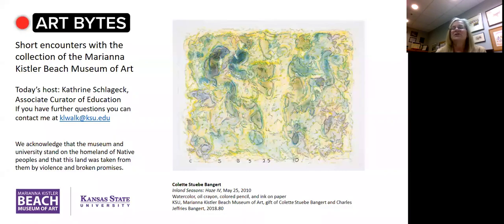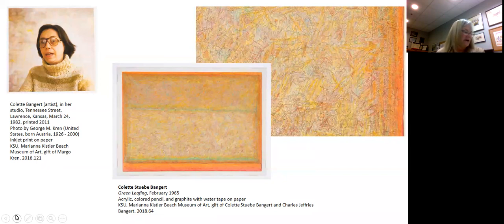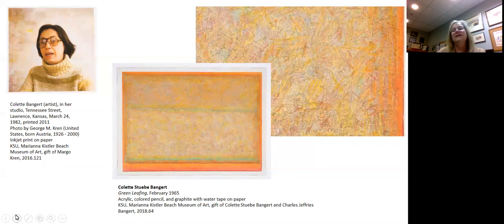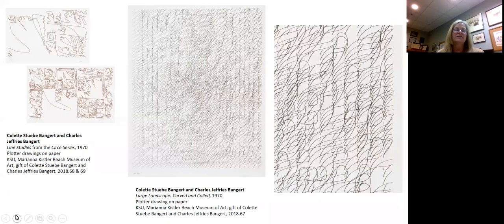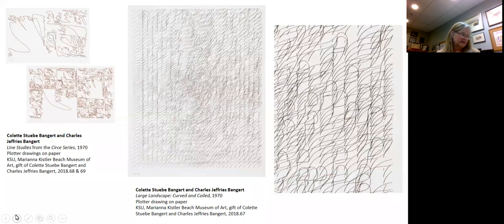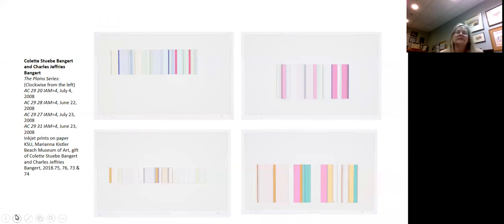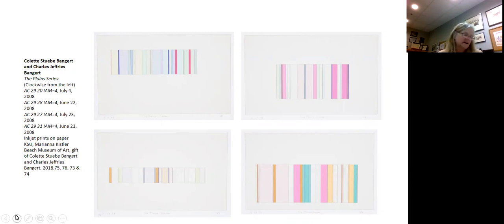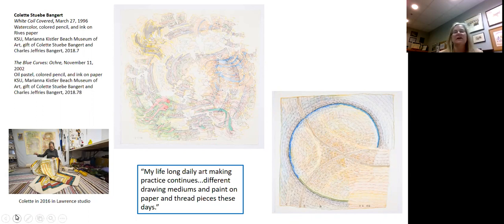Art Bytes: "Inland Seasons: Haze IV," 2010, by Colette Bangert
Enjoy the wide variety of art in the Marianna Kistler Beach Museum of Art’s collection through Art Bytes, short videos sharing information on an artwork, the artist who made it, and the techniques used. This Art Byte features  "Inland Seasons: Haze IV" by Colette Bangert.

Explore more virtual offerings for fun and thought-provoking art experiences, go to beach.k-state.edu/explore